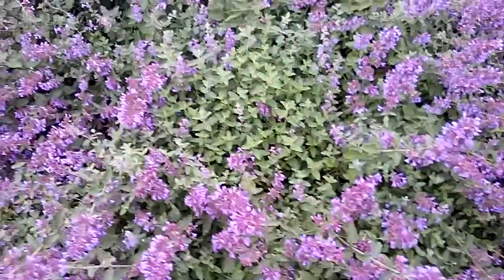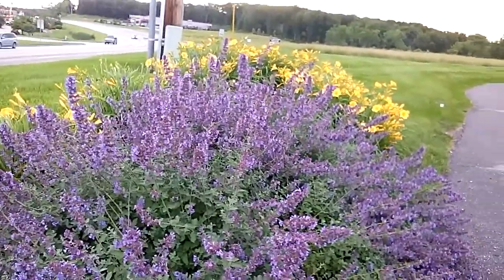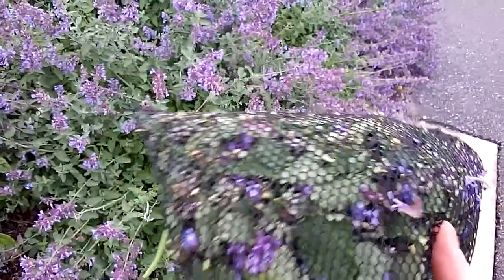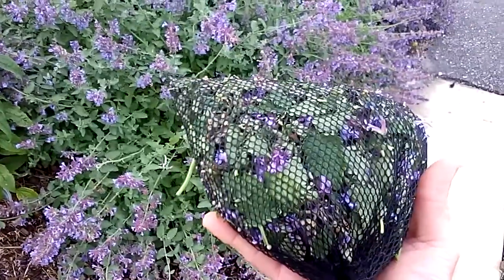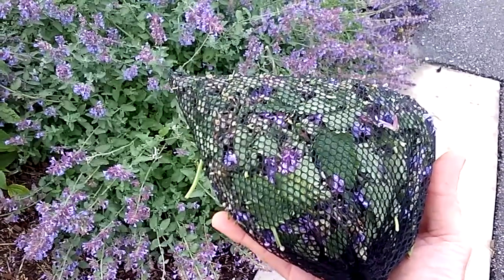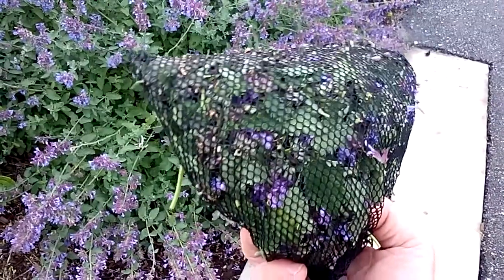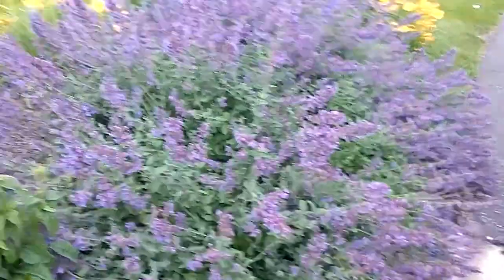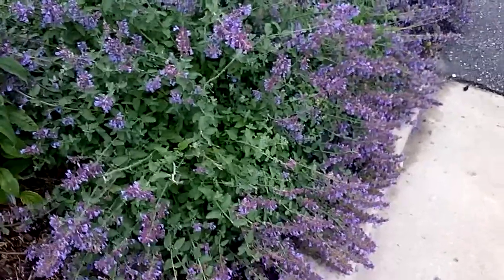CatMint/CatNip/CatsWort: Nepetalactone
We continue use and discussion of Nepeta herb, essential oils and chlorophyll from a plant only seen for cat toys. Used to recover from bacteria infections and defend yourself from Lyme disease and other types of staph and syphillitic infections.